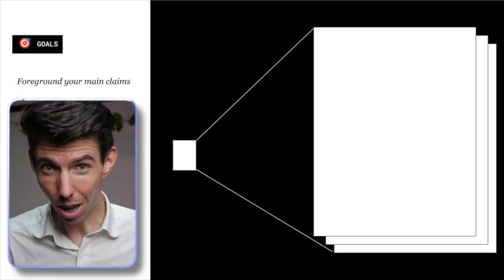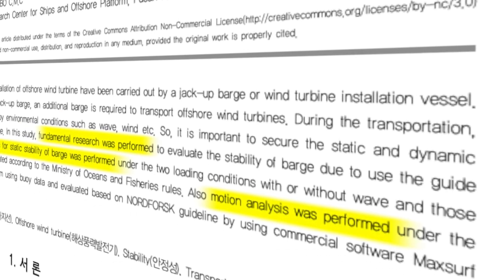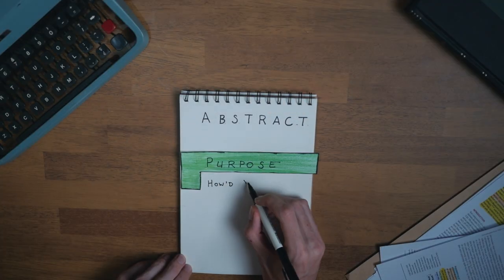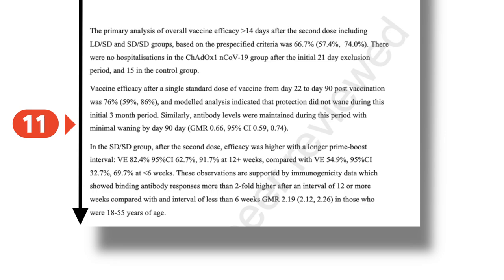Unlocking the Secrets of Scientific Abstracts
📄 Chapters
0:00 Intro
1:52 What's the Problem?
3:40 How'd You Solve the Problem?
5:12 What Happened?
6:30 So What?
7:32 Rural & Urban Research Environments
11:30 What Structure Should I Use for My Scientific Abstract?